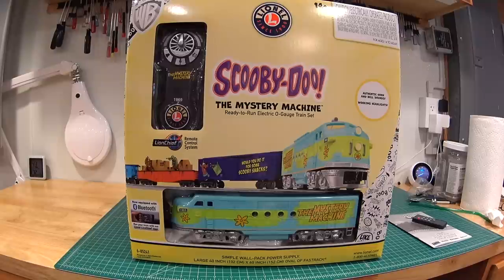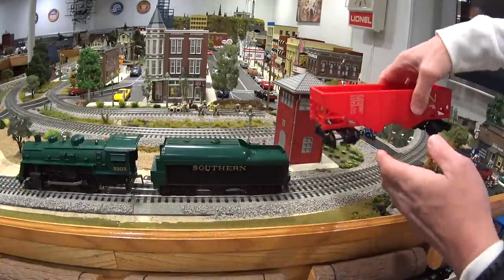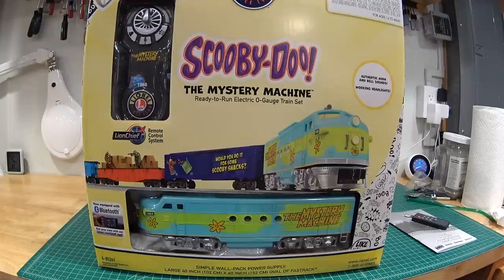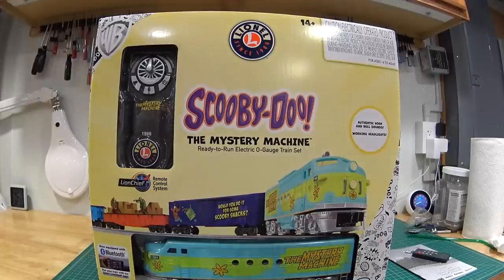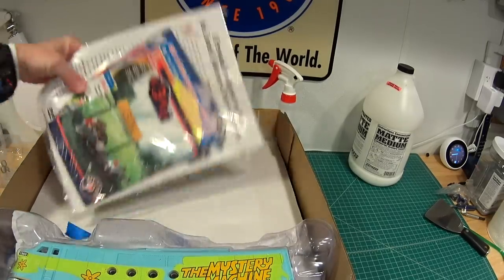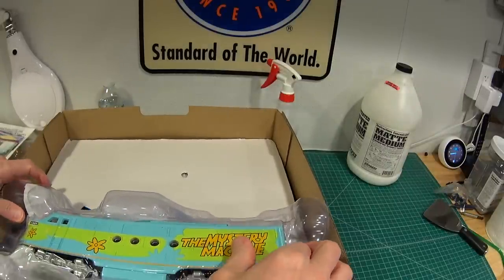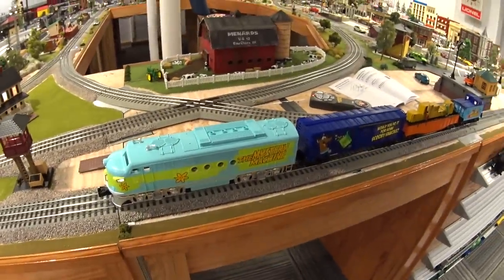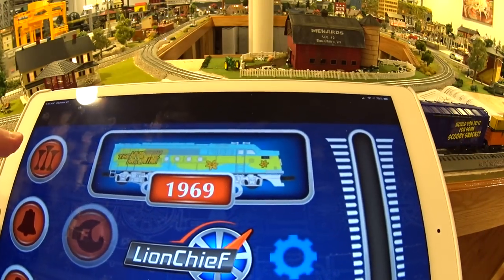Lionel Mystery Machine Lion Chief Set Review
Quick review of the new Lionel Mystery Machine Lion Chief set.
Scooby- Doo!